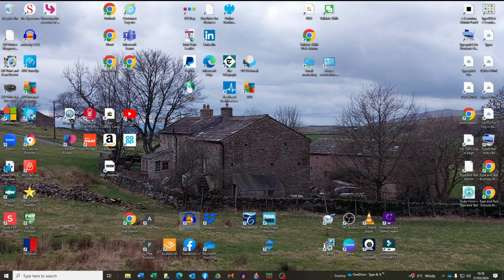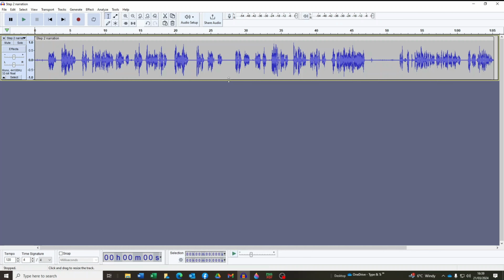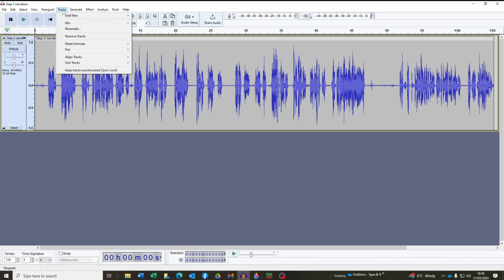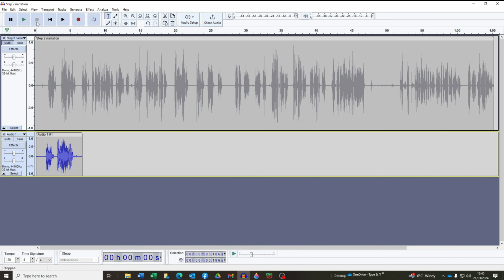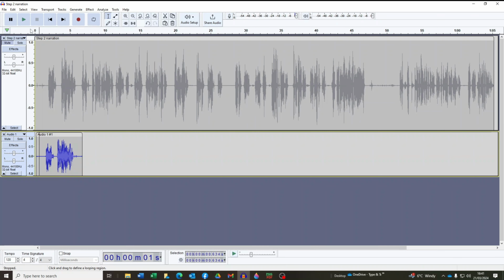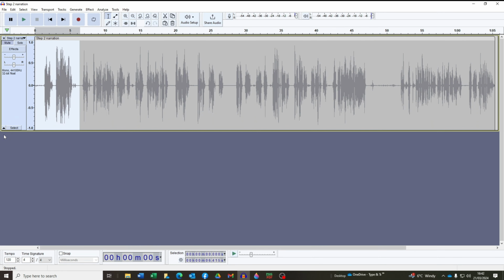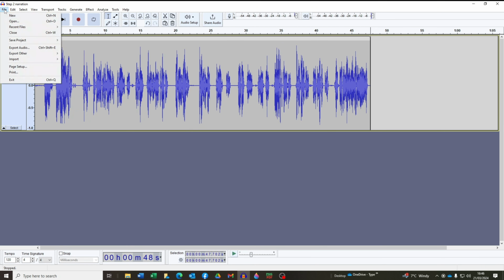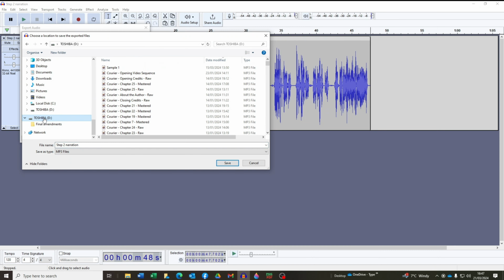How to Narrate and Produce an Audiobook in 6 Steps: STEP 3. Review and Amend.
This is the third video in the series ‘6 Steps to Successful Audiobook Narration’.  It covers Step 3 which shows you how to ‘Review and Amend’ your audiobook recording.  Andy the Audiobook Narrator explains that he completes this third step immediately after he has finished narrating and recording a chapter or section of a book whilst he is still in his studio and in front of the microphone.  He shows you how to play back your recording and record and insert small amendments to it where necessary using Audacity, the sound recording and editing app.

The series of 6 videos is best watched in numerical sequence.  Together they form a comprehensive beginners guide to audiobook narration and recording techniques.

Andy the Audiobook Narrator has produced further videos which describe each of the 6 Steps to Successful Audiobook Narration in more detail:

This series of 6 videos is best watched in numerical sequence.  Together they form a comprehensive beginners guide to audiobook narration and recording techniques.